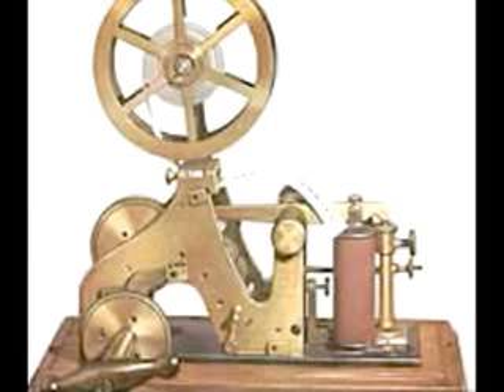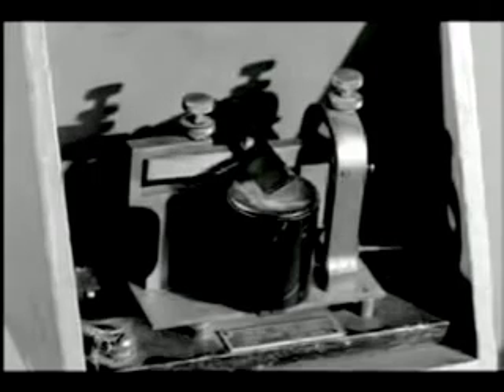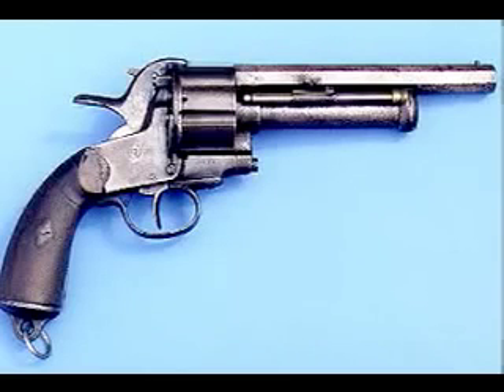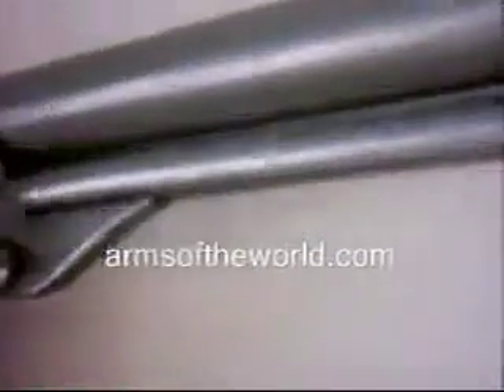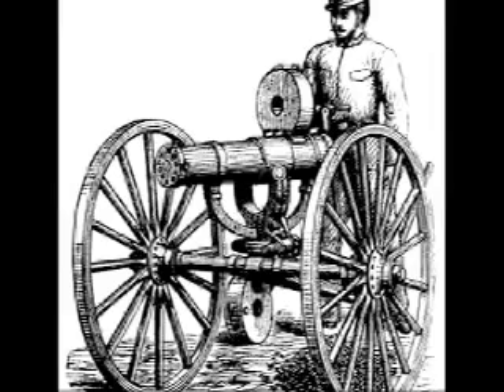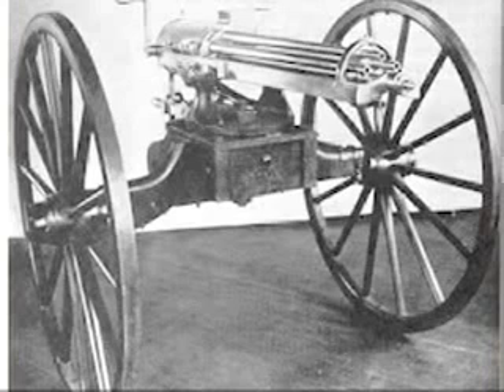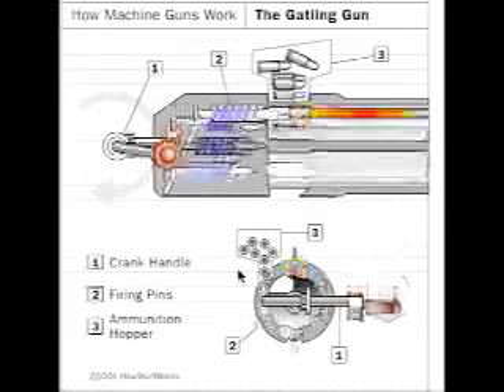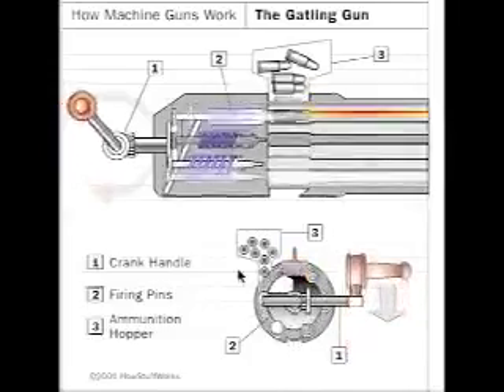Civil War Weapons & Technology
Info on morse code,colt revolver,and the gatling gun. Actual footage of a gatling gun firing.